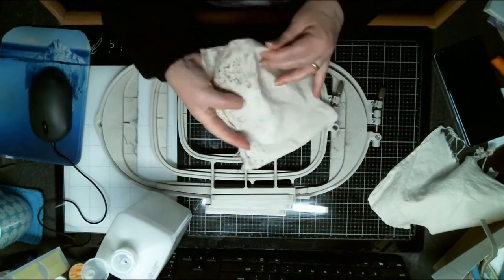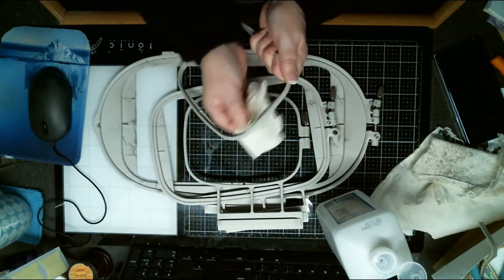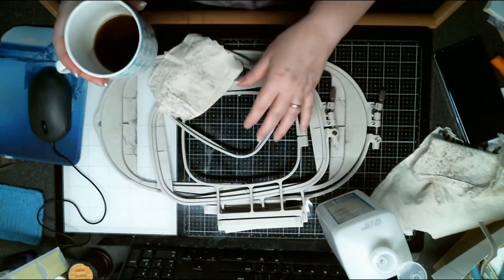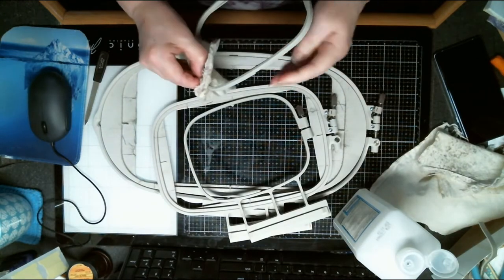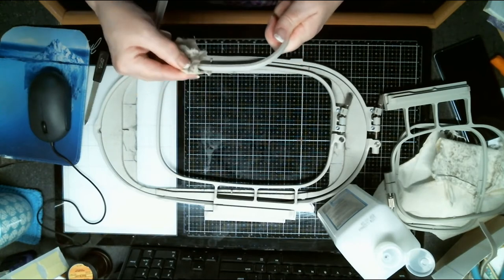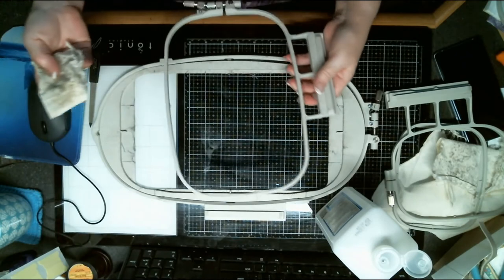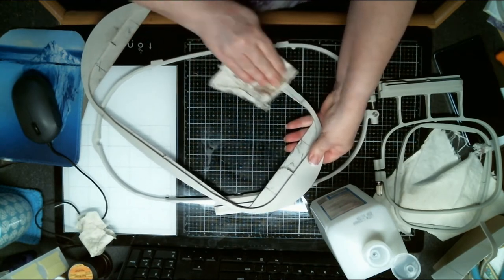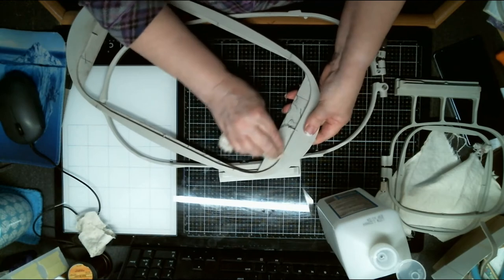How to Clean Machine Embroidery Hoops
If you use spray adhesive on your hoops, you have residue. Let's clean them off!